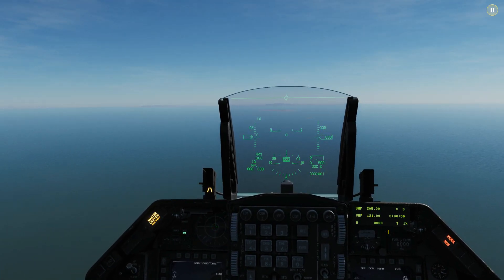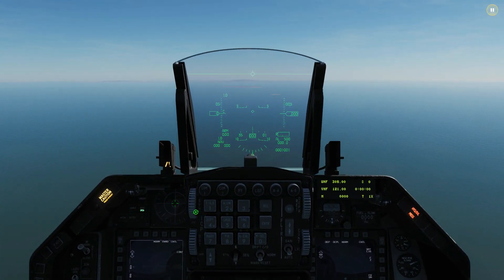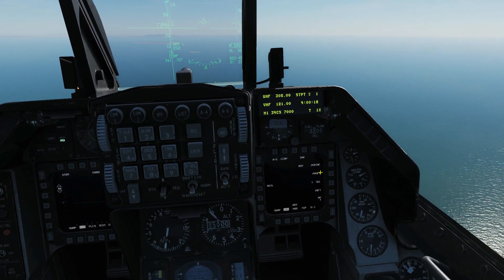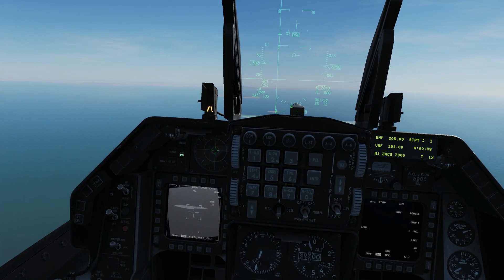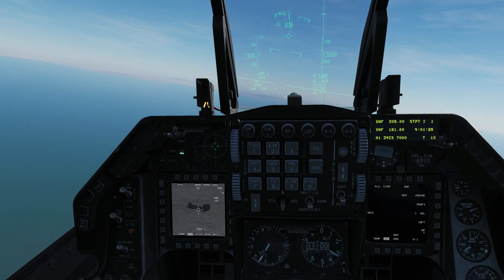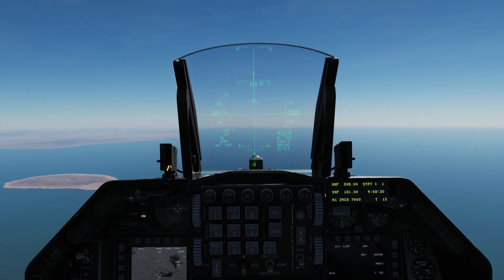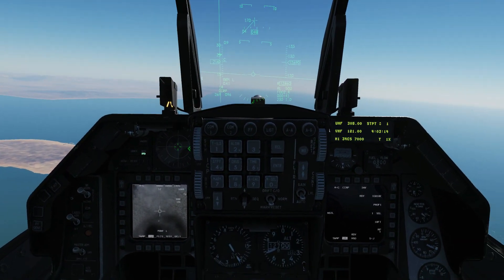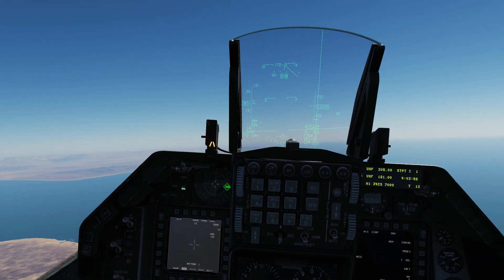F-16C Viper: TPOD TGP Air To Air Using Air To Ground Mode | DCS WORLD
CORRECTION: I Was Struggling To Get POINT Track Because I Was Using TV. I Should Have Tried WHOT/BHOT.